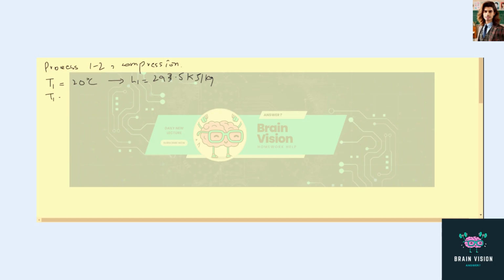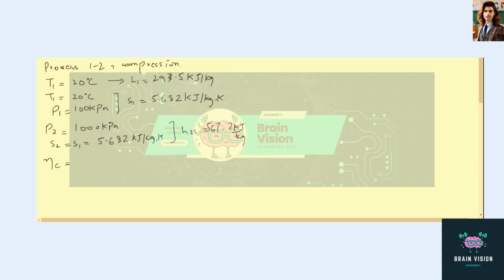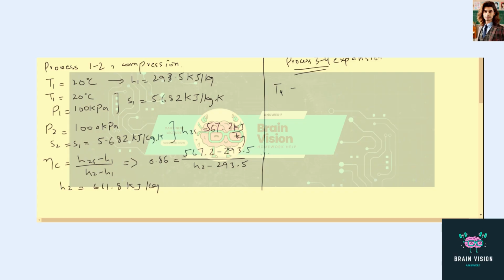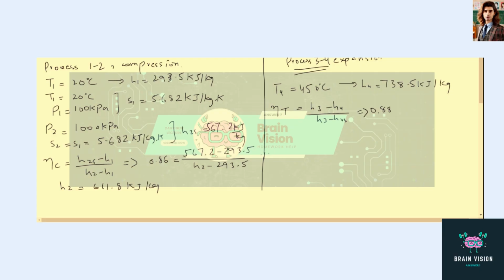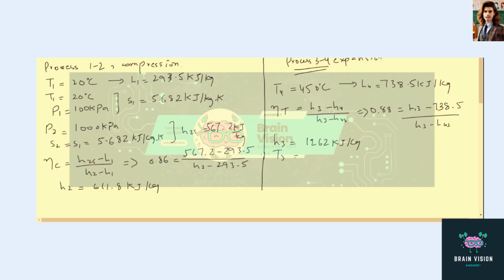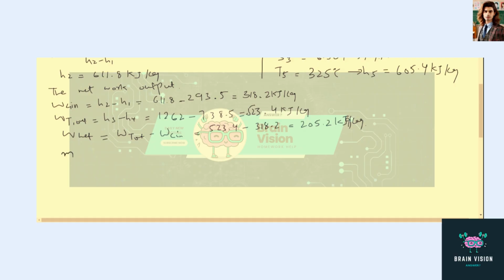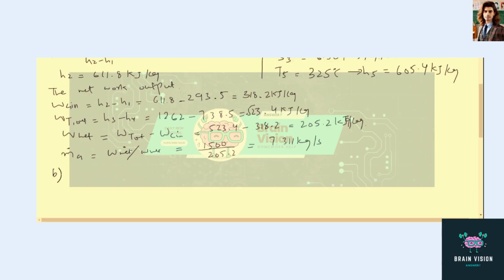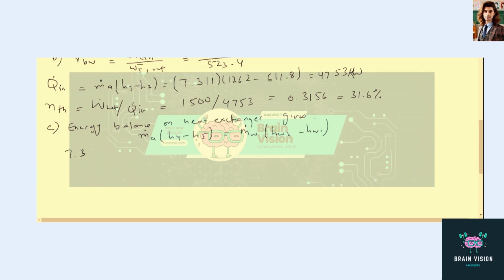Electricity and process heat requirements of a manufacturing facility are to be met by a cogeneratio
Electricity and process heat requirements of a manufacturing facility are to be met by a cogeneration plant consisting of a gas turbine and a heat exchanger for steam production. The plant operates on the simple Brayton cycle between the pressure limits of 100 and 1000 kPa with air as the working fluid. Air enters the compressor at . Combustion gases leave the turbine and enter the heat exchanger at and leave the heat exchanger of while the liquid water enters the heat exchanger at and leaves at as a saturated vapor. The net power produced by the gas-turbine cycle is . Assuming a compressor isentropic efficiency of 86 percent and a turbine isentropic efficiency of 88 percent and using variable specific heats, determine the mass flow rate of air, the back work ratio and the thermal efficiency, and the rate at which steam is produced in the heat exchanger. Also determine the utilization efficiency of the cogeneration plant, defined as the ratio of the total energy utilized to the energy supplied to the plant.